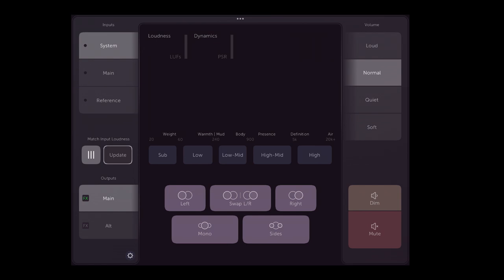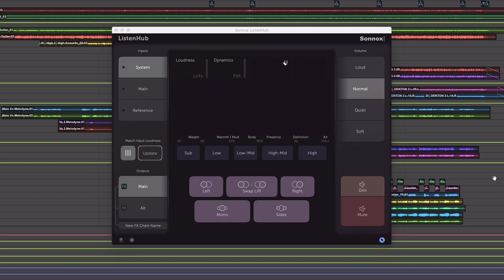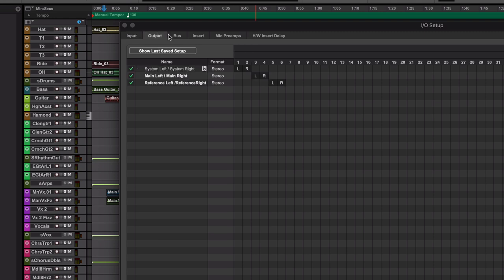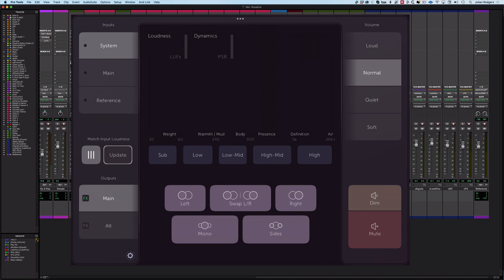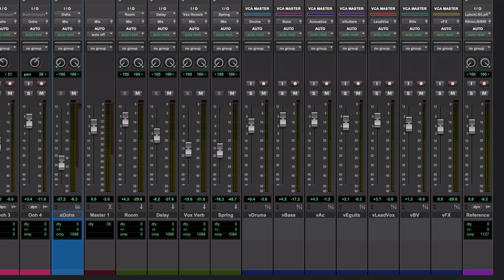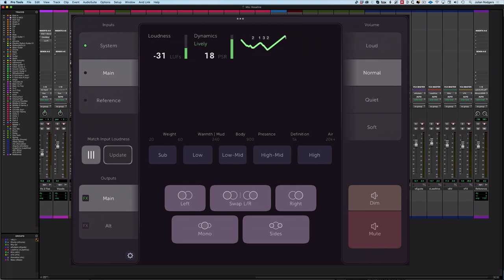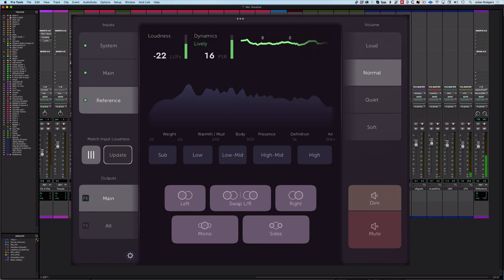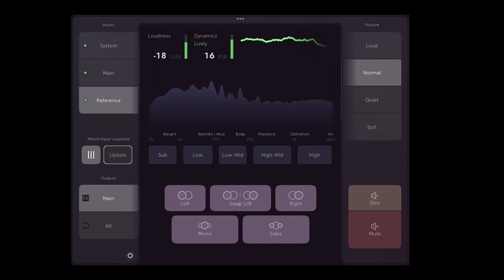Sonnox ListenHub - Who Said Monitor Controllers Have To Be Hardware?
In this video Julian looks at ListenHub from Sonnox, a very capable alternative to a hardware monitor controller.